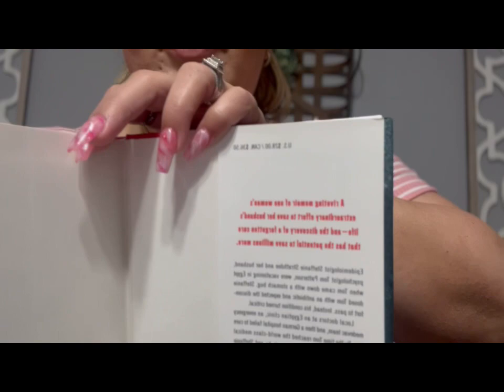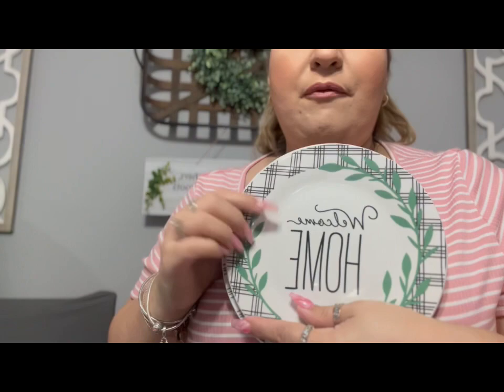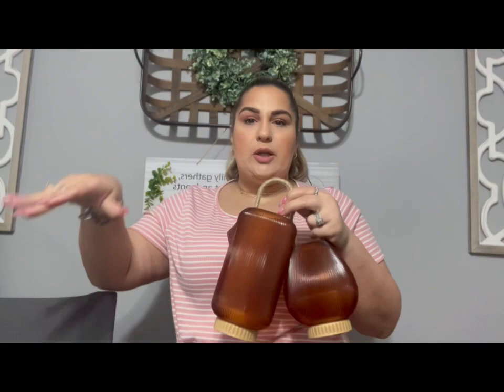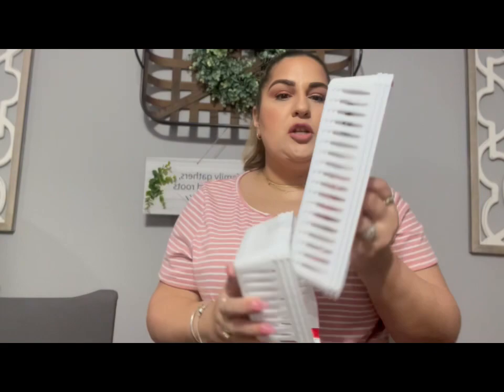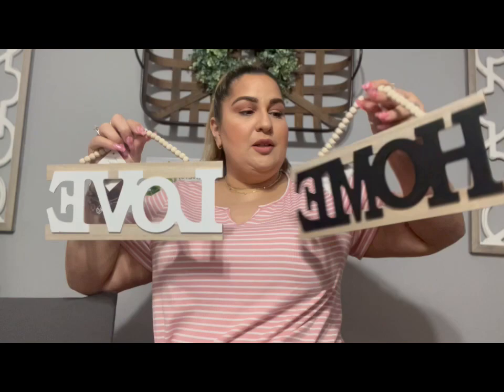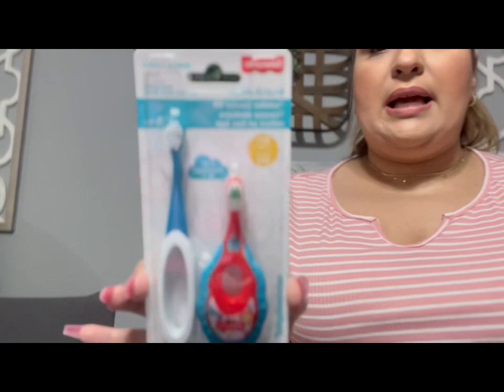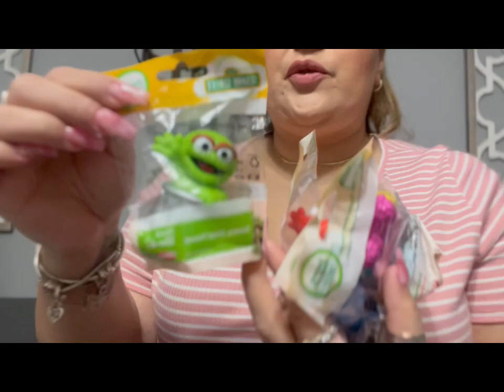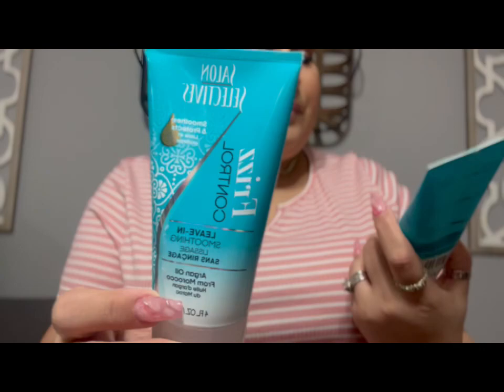Another mind blowing Dollartree haul!